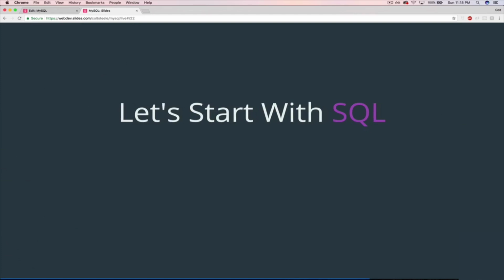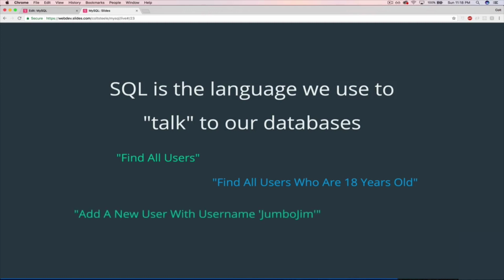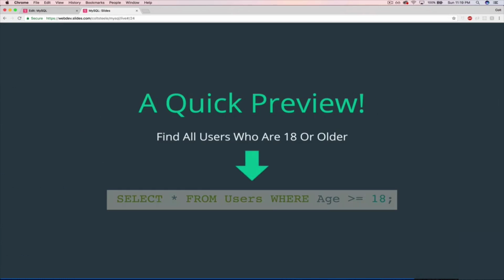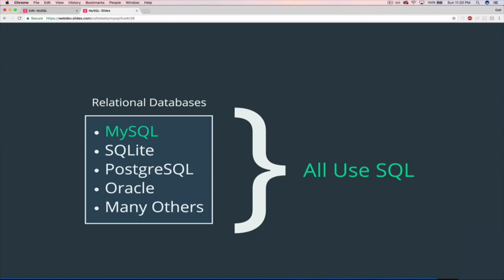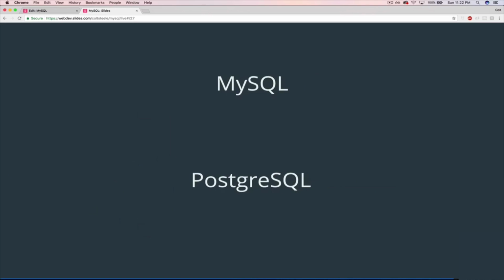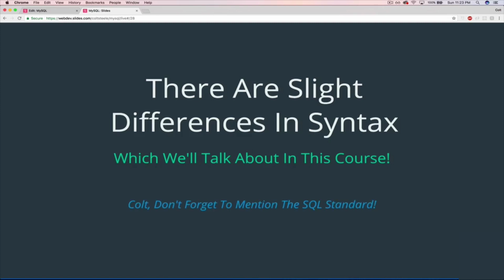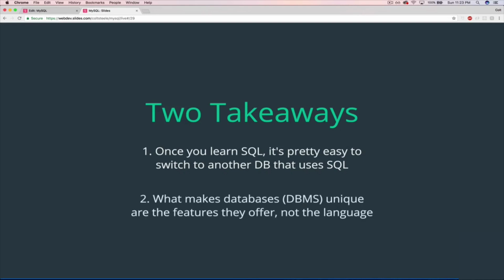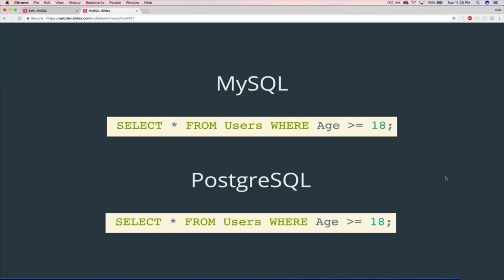SQL | What is SQL | My SQL Vs SQL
Channel - India IT Study

mysql installer

mysql
mysql full tutorial
mysql kya hai
mysql full course
mysql project
mysql install
mysql hindi
mysql class 12
mysql dbms
mysql installer
mysql
mysql full tutorial
mysql kya hai
mysql full course
mysql project
mysql install
mysql hindi
mysql class 12
mysql dbms
sql vs spl
sql vs nosql
sql vs mysql
sql vs php
sql vs python
sql
sql interview questions and answers for
experienced
freshers
sql injection attack in cyber security
sqlite database in android studio
what is sql database
what is sql injection
what is sglite database in android
what is sql in hindi
what is sql in tamil
what is sql server
what is sql language
what is sgl commands
what is sql and its commands

my SQL
what is SQL
sql server

Kushinagar ( Uttar Pradesh )What is sqlmy SQL vs SQL